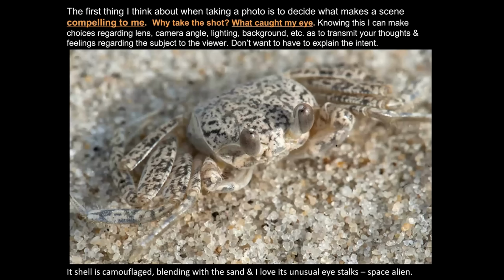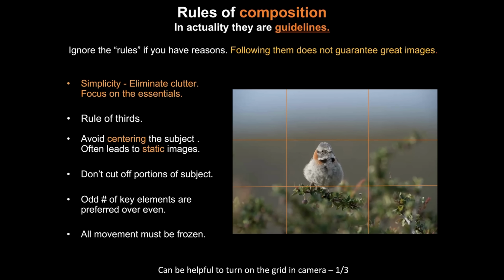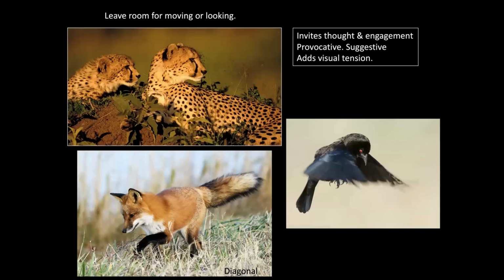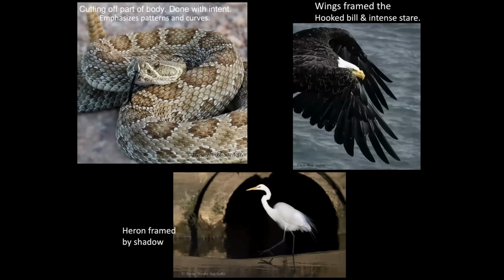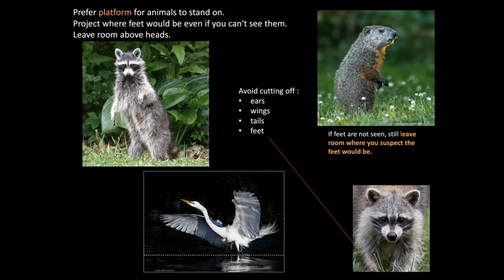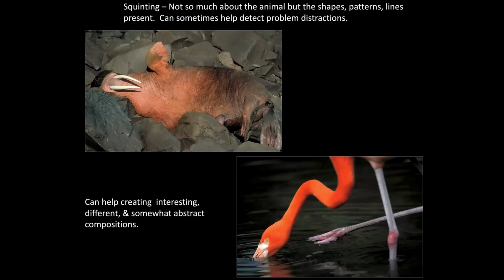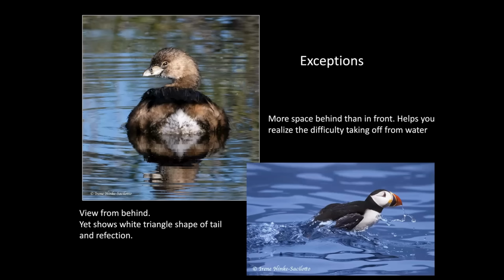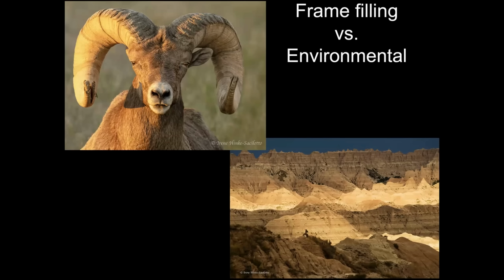How to Improve Composition for Wildlife Photography | Behind the Lens Part 5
In this episode, we dive into the art of composition—one of the most powerful tools for capturing breathtaking wildlife images. Learn how to frame your shots, use natural light, and create dynamic images. I’ll cover framing techniques, balancing action and negative space, and pro tips for unpredictable wildlife.